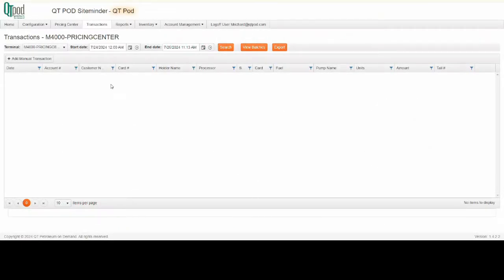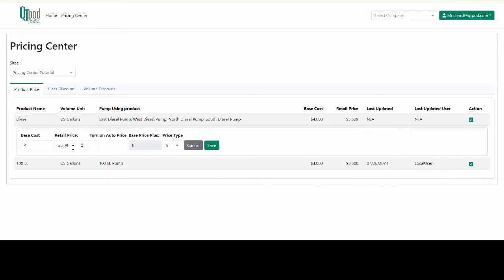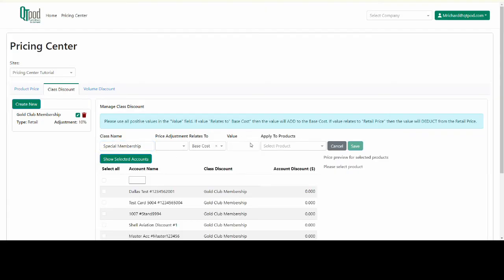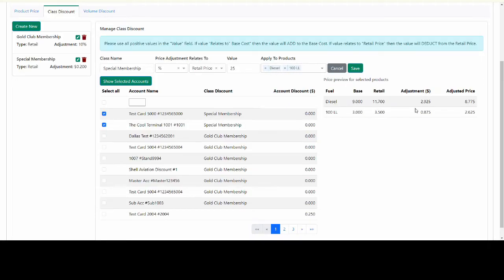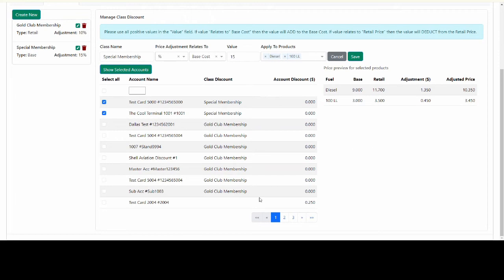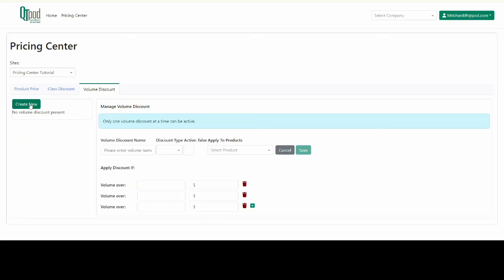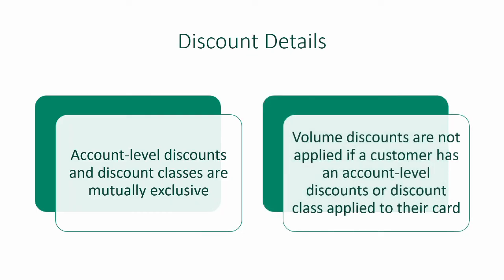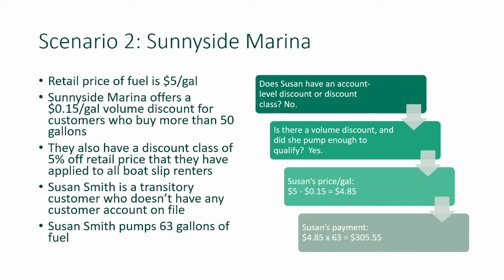QTpod Siteminder Tutorials 7 - How to use the Pricing Center